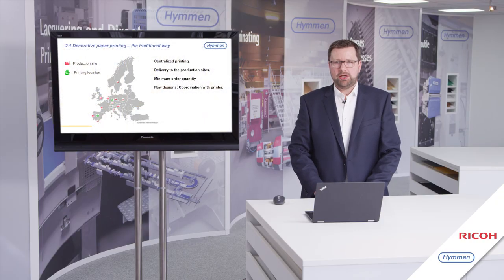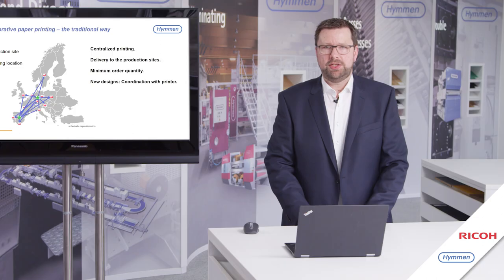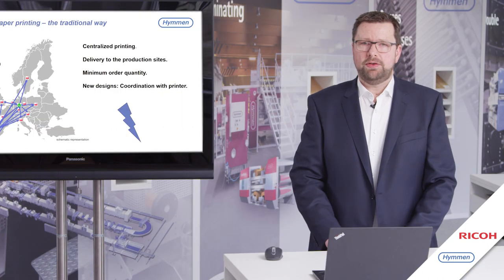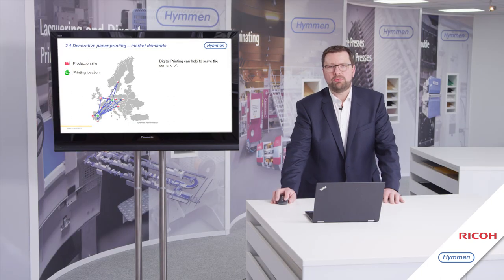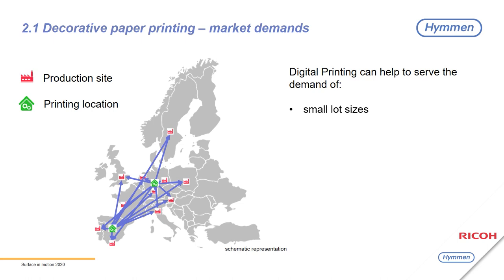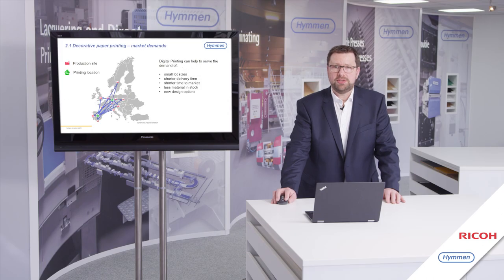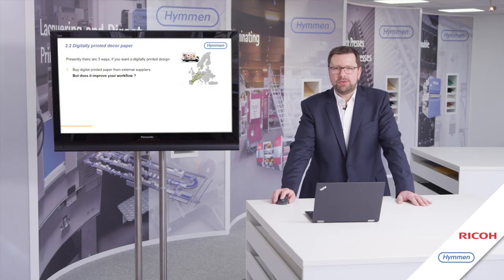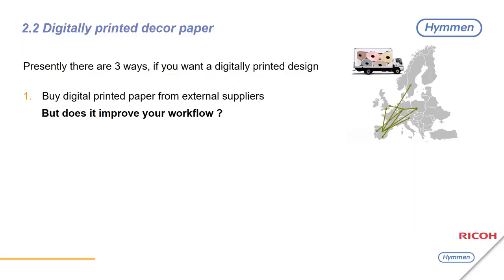Hymmen SATURN Digital Printing Line–An insight into the decor printing market and technology details